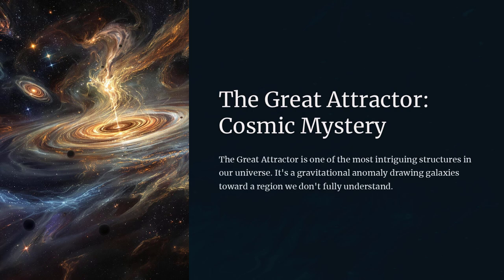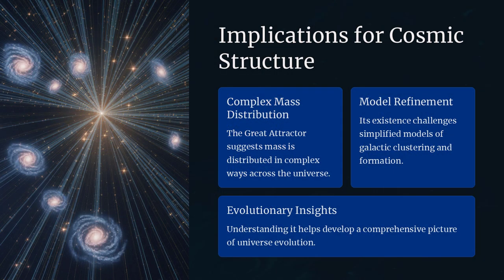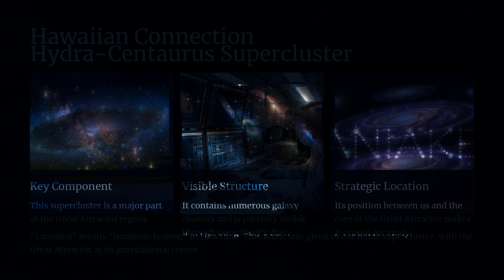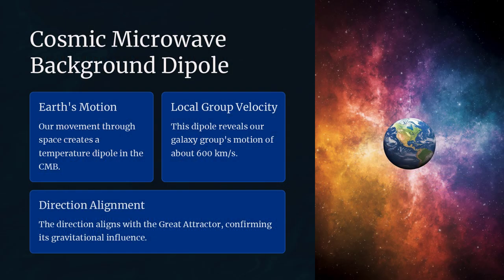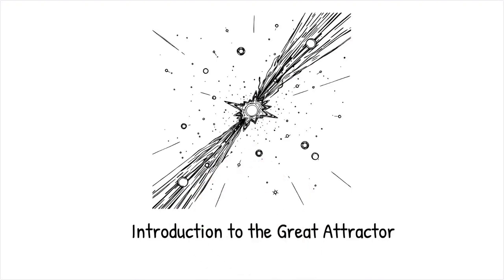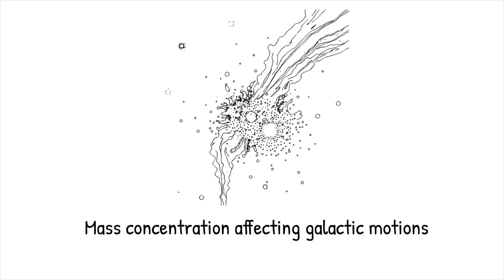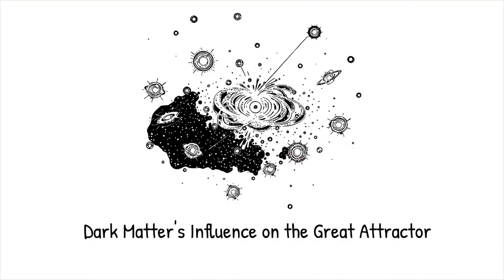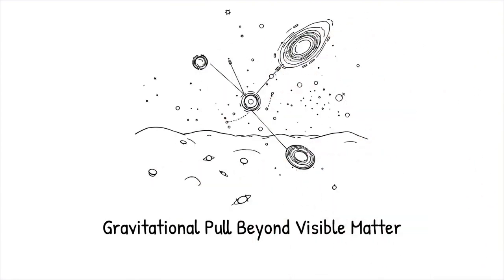A Gravitational Anomaly: How Great Attractor Pulls Galaxies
The Great Attractor is a massive gravitational anomaly in the universe, exerting a powerful pull on galaxies, including our own Milky Way. It draws these galaxies toward an area of space that remains largely unknown and obscured. Scientists identified this phenomenon by mapping the motions of thousands of galaxies, all moving in a similar direction, suggesting a common, hidden gravitational source. The Great Attractor may represent an enormous concentration of mass, likely composed of galaxies, clusters, and possibly dark matter.

A leading hypothesis is that the Great Attractor could be a supercluster of galaxies or a convergence of massive structures. The gravitational forces at play might not be from a single massive object but rather from multiple interacting structures on a cosmic scale. However, studying this region is difficult because it lies within the zone of avoidance, an area hidden by the dust and stars of our own galaxy, making optical observations challenging. To overcome this, researchers use radio and infrared data, which can penetrate the dust, along with computer models to infer the distribution of mass.

The video explains that the Great Attractor might not be the only gravitational center influencing galactic motions. Some theories suggest it is part of even larger cosmic flows, with galaxies being pulled by several gravitational hubs. Dark matter is also considered a key player, as it affects the gravitational potential of galaxies, influencing how energy is transferred during dynamic interactions. Ongoing research using advanced telescopes and computational simulations aims to clarify the true nature of this mysterious cosmic anomaly.

Key Topics Covered in This Video:
🌌 What is the Great Attractor? A massive gravitational anomaly.
🛰️ Observational Challenges: Working around the zone of avoidance.
🌠 Dark Matter's Role: How it influences galactic motions.
🔭 Methods of Study: Using multi-wavelength data and simulations.
🤔 Theoretical Models: Exploring cosmic flows and gravitational centers.

Context Timestamps:
00:00 - Introduction: The mystery of the Great Attractor.
02:30 - Gravitational Influence: How it pulls galaxies.
05:15 - Dark Matter and Mass Concentration: Potential explanations.
08:10 - Challenges in Observation: The zone of avoidance.
10:30 - Conclusion: Future research and advanced technologies.

The Great Attractor's influence on galactic motions challenges our understanding of the large-scale structure of the universe. By analyzing the peculiar velocities of galaxies and mapping mass distributions, scientists hope to determine whether this anomaly is a single massive object or part of a larger cosmic phenomenon. Could new technologies and observational methods finally unravel this cosmic mystery, providing deeper insights into the structure and evolution of our universe?